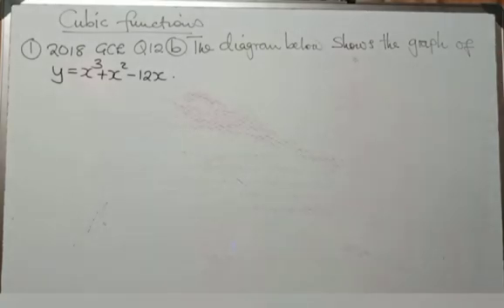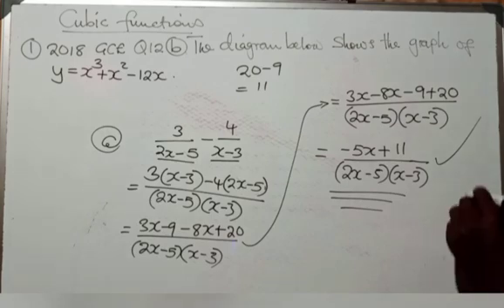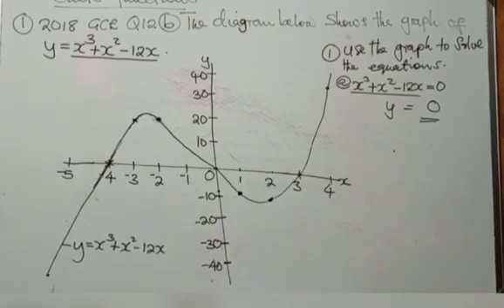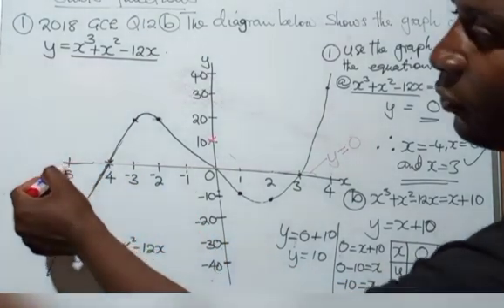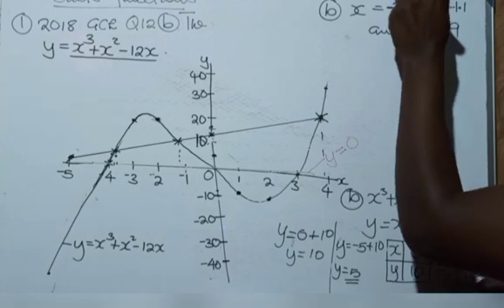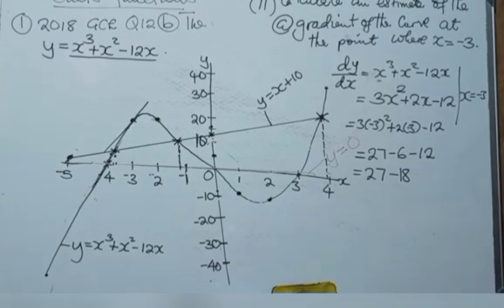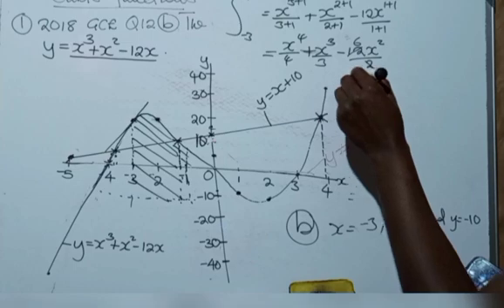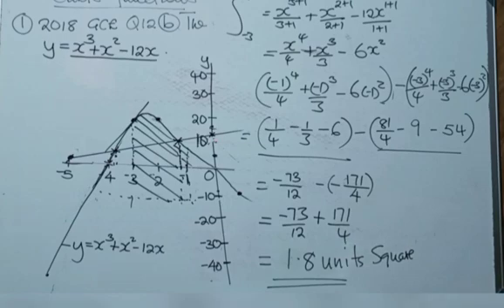Cubic Functions L1